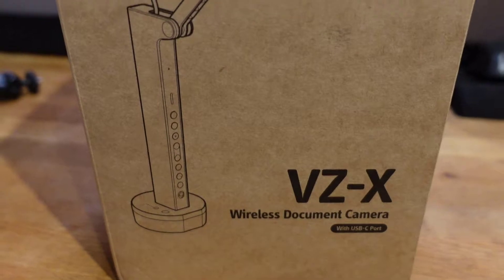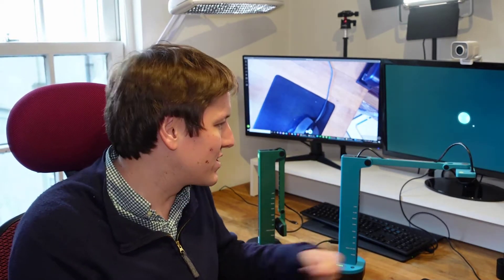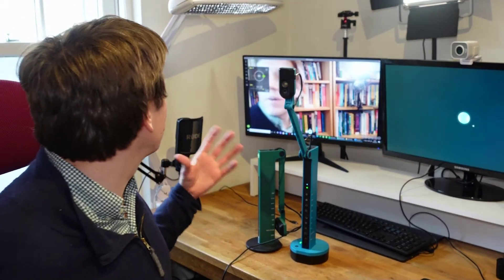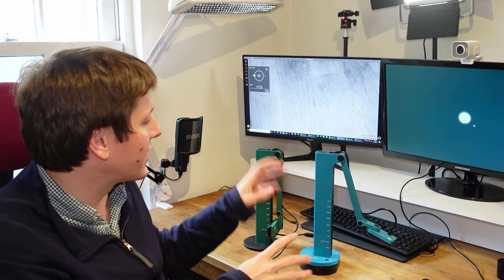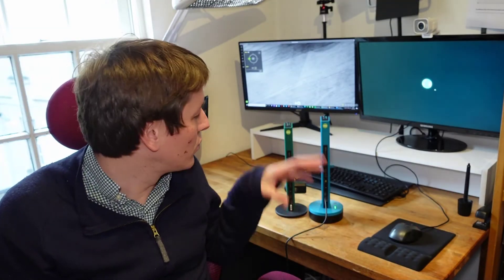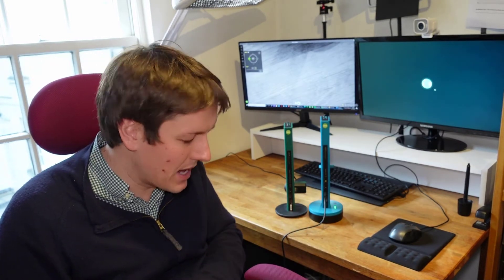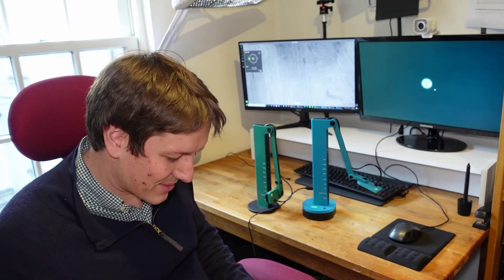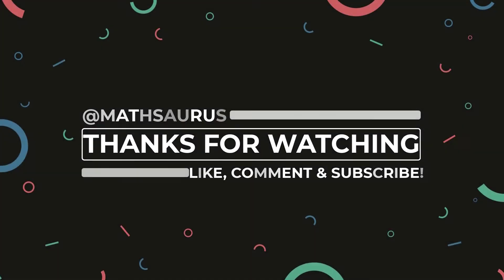IPEVO VZ-X Wireless Document Camera review (and comparison with VZ-R)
IPEVO kindly sent me a free VZ-X in exchange for an honest review (not otherwise sponsored) and so in this video I'll talk about how I've used the VZ-X (and the VZ-R in the past) for teaching, what I think of this product and what the key differences are between the two models.

Free online course: Get ready for maths challenges (ages 10-13)!